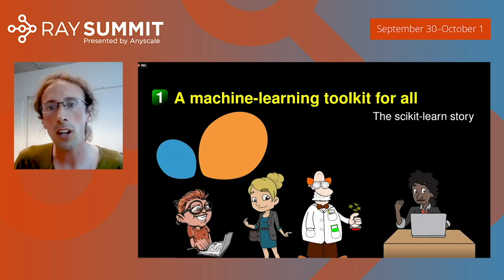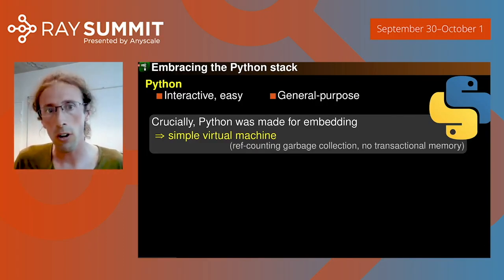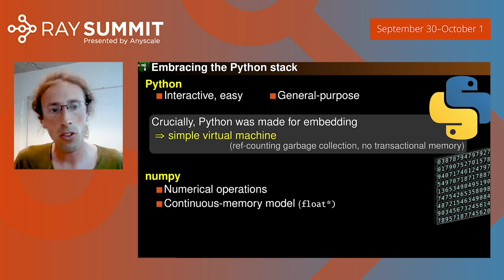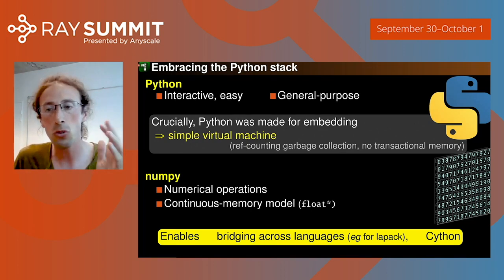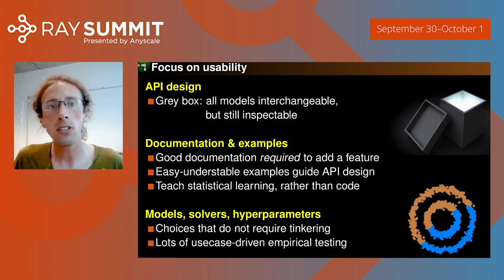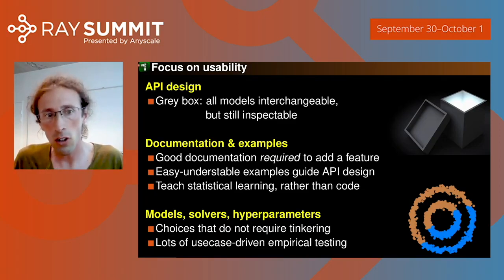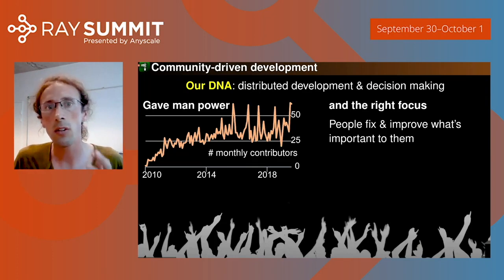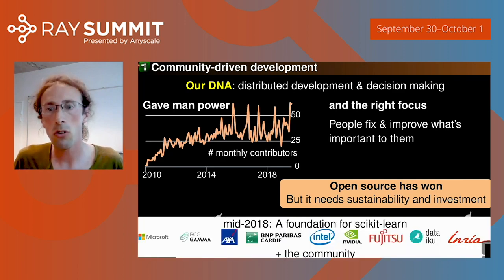Why use Scikit Learn for Machine Learning - Gael Varoquaux creator of Sklearn